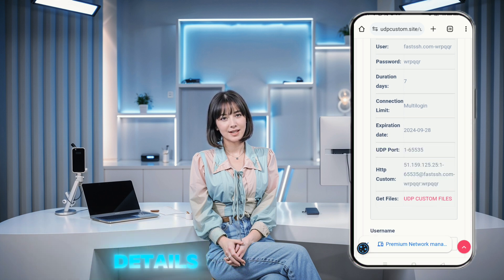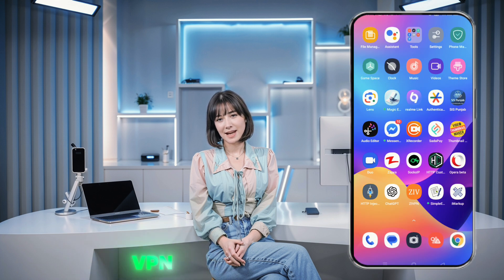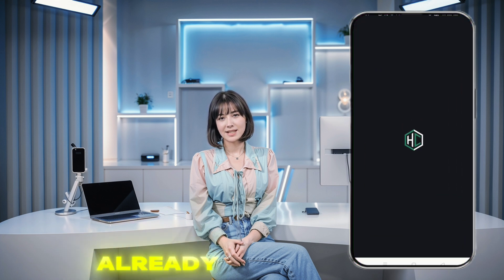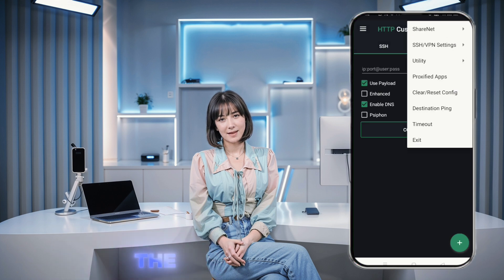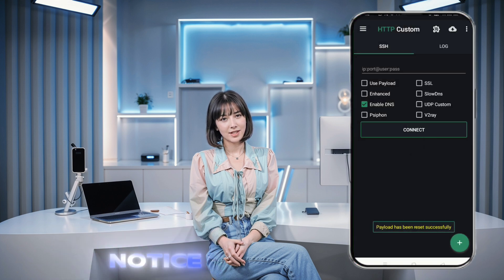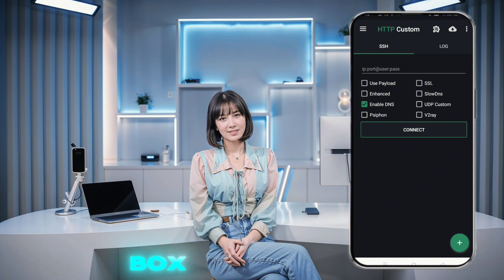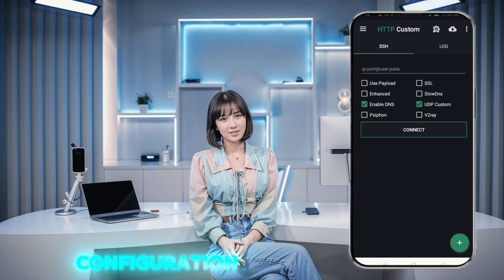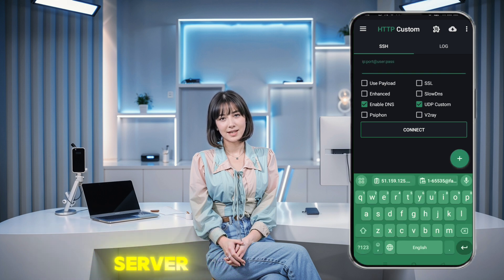How to Create Fast Premium UDP Server for HTTP Custom VPN | Secure & Speedy Internet Guide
In this tutorial, you'll learn how to create a fast premium UDP server and use it with the HTTP Custom VPN app for a secure and high-speed internet connection. We start by guiding you through the process of finding and accessing the official UDP Custom website, creating your own server account, and gathering the necessary details like username, password, and IP address.

Next, we'll walk you through the step-by-step process of configuring your HTTP Custom VPN app, activating the UDP custom settings, and entering your server details. By the end of this video, you'll have a fully functional VPN connection that offers enhanced speed and security for all your browsing, streaming, and online activities.

This method is perfect for anyone looking to improve their internet experience, ensuring a stable and private connection.